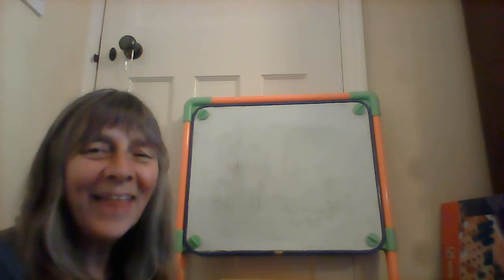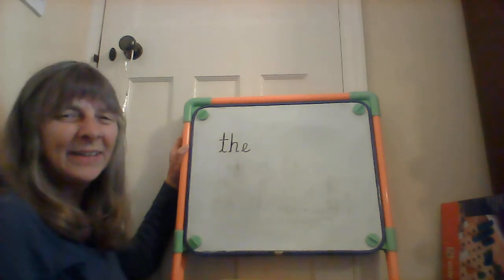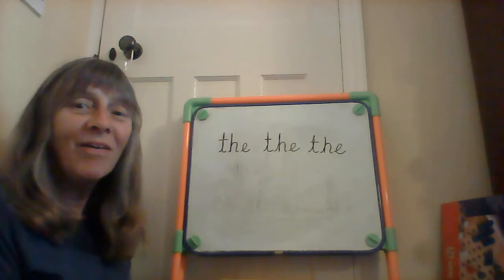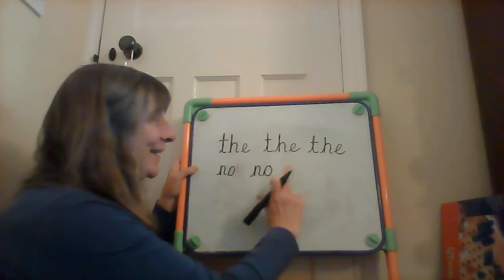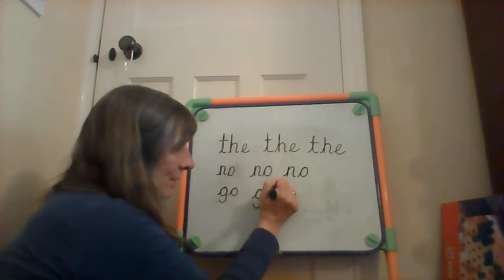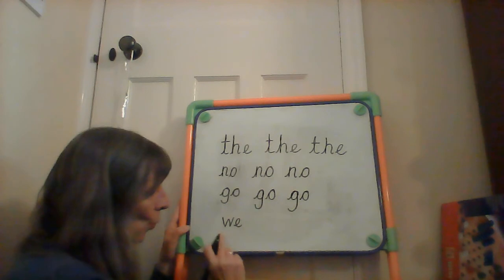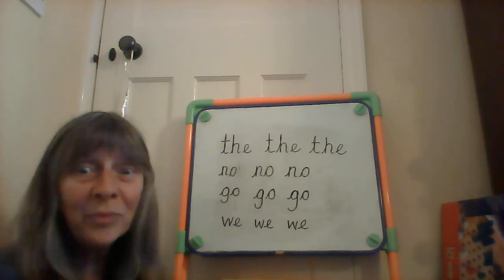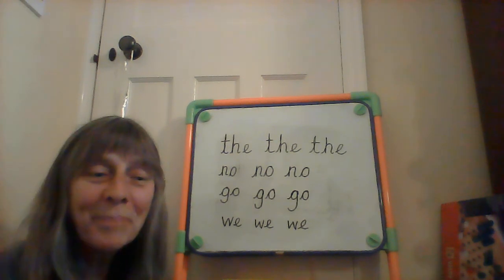writing the no go we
Writing the words the no go we.